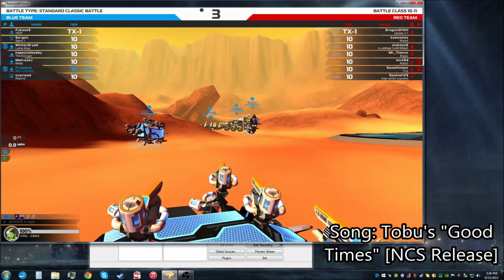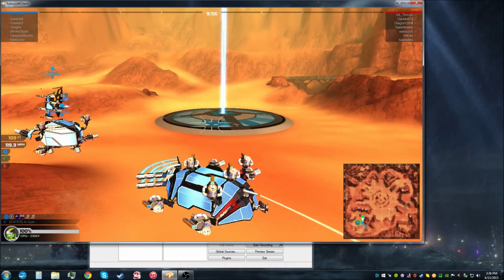Firemane's Medic Hover Preview and Star Wars Hovercraft - Robocraft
A preview of one of my Medic Hover Prototypes, and fighting alongside a Star Wars Hovercraft by Sorgon.